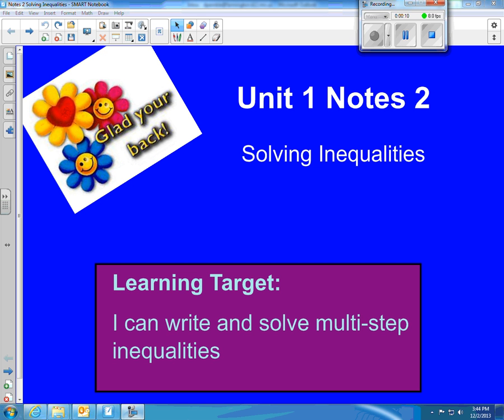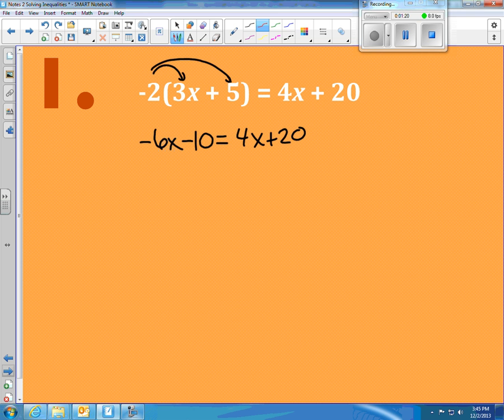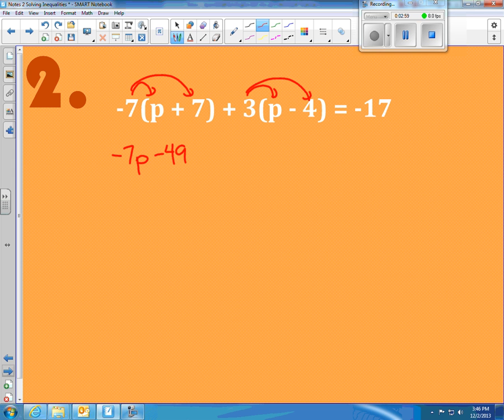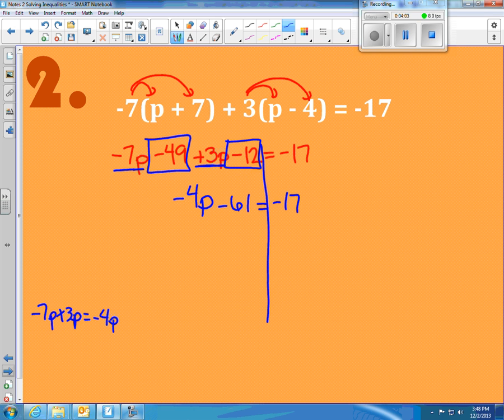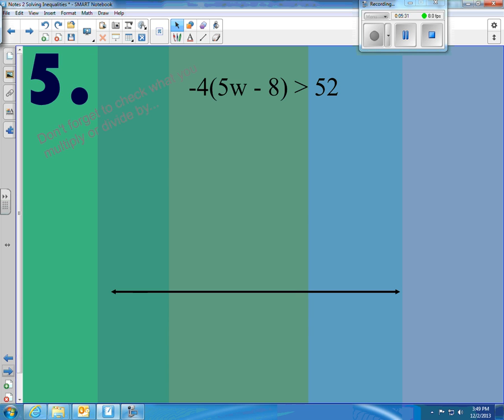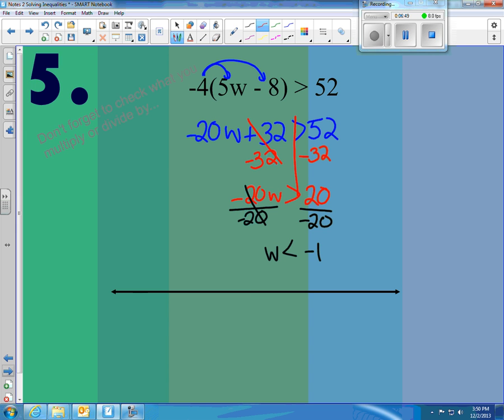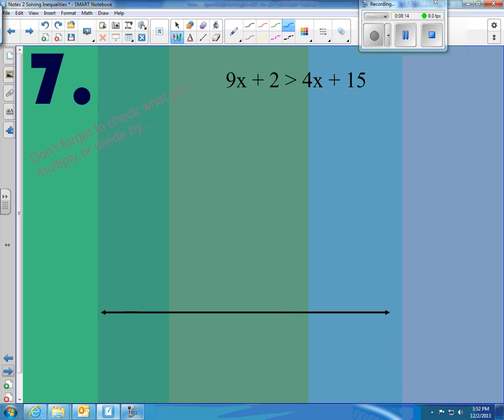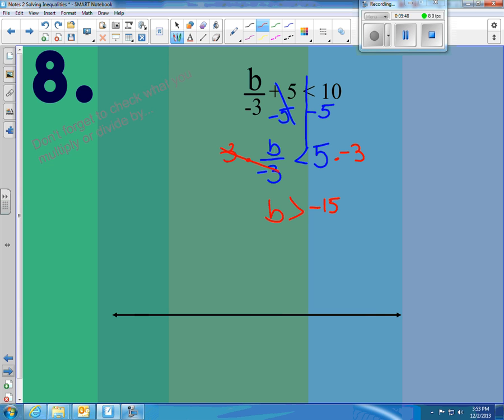Unit 1 Notes 2 Solving Inequalities